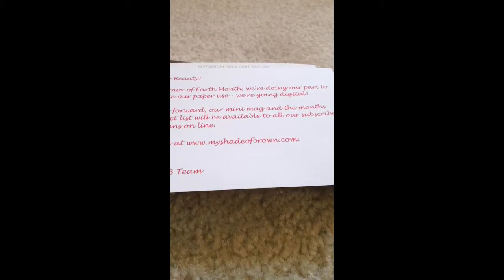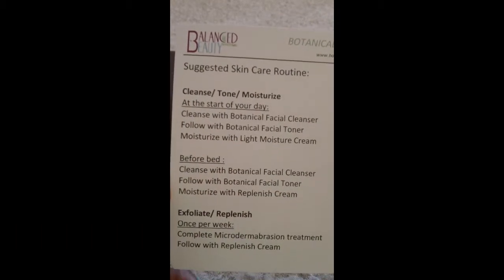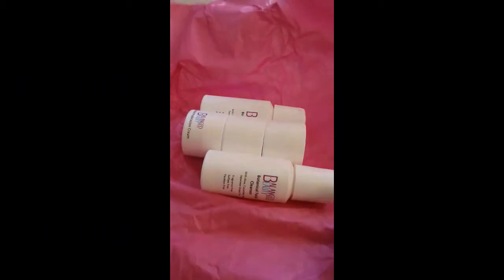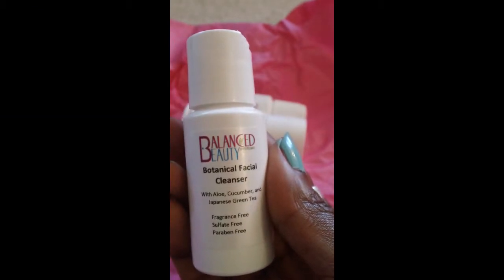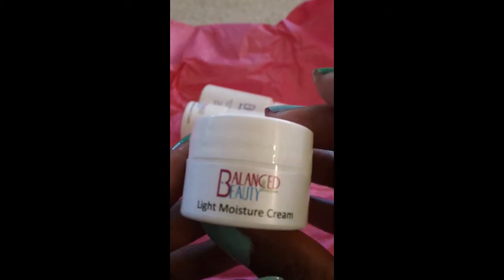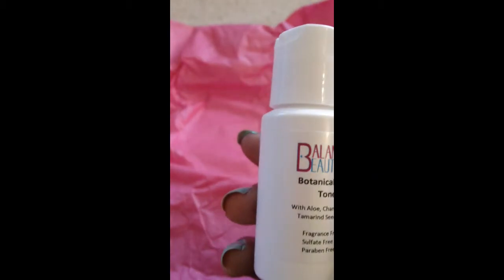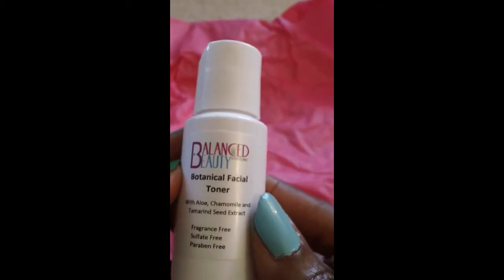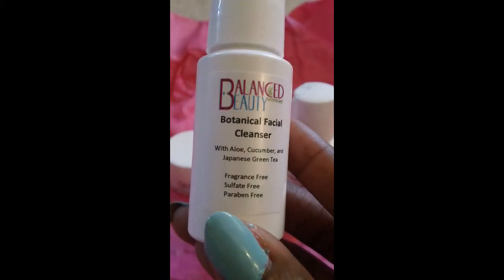MSB: June 2013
My Shade Of Brown is a monthly beauty subscription service. It costs $10 a month or $110 a year. For a limited time get My Shade Of Brown for $5.